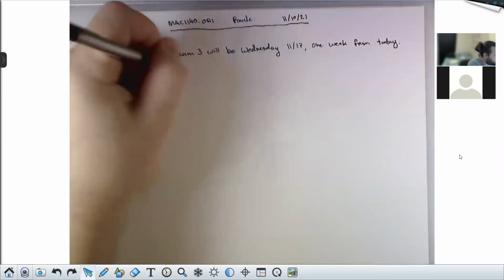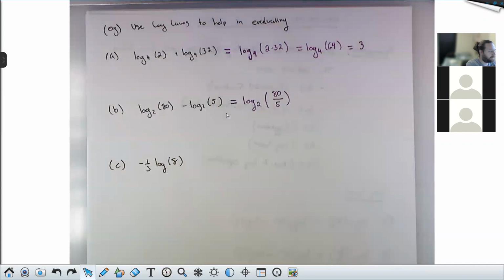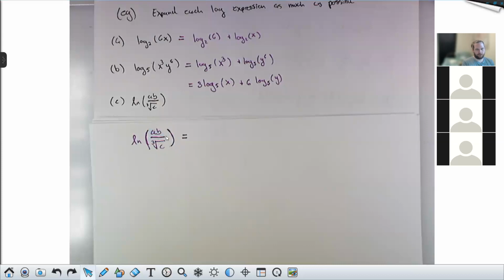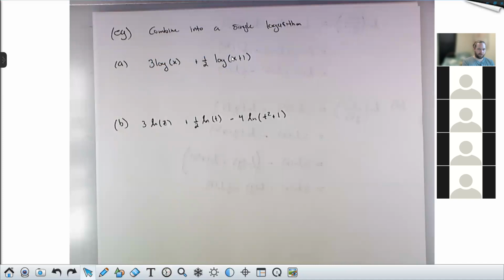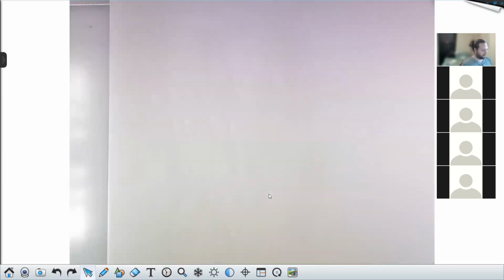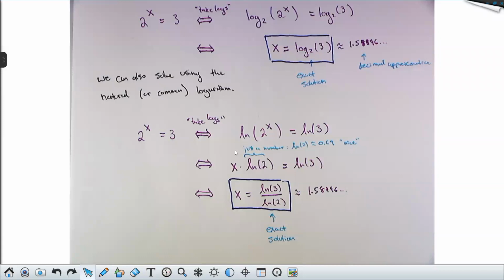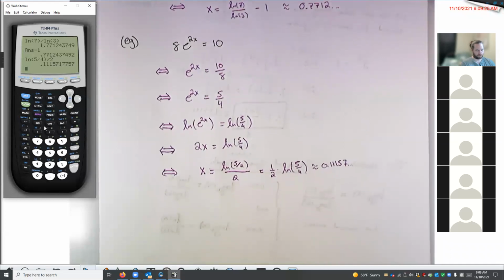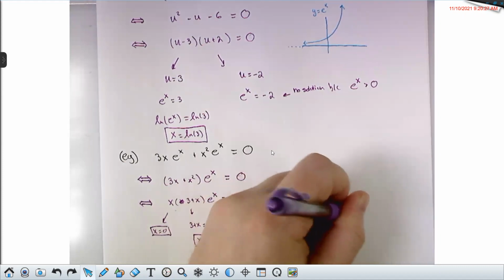MAC1140.0R1 11.10.21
log properties